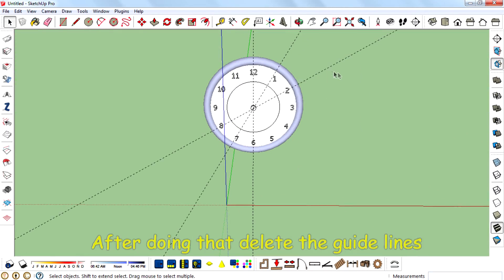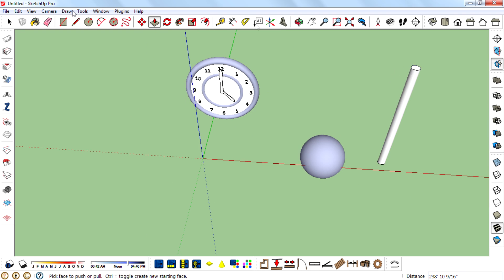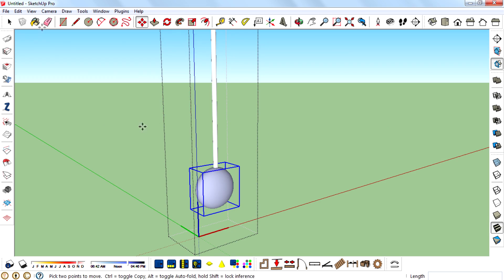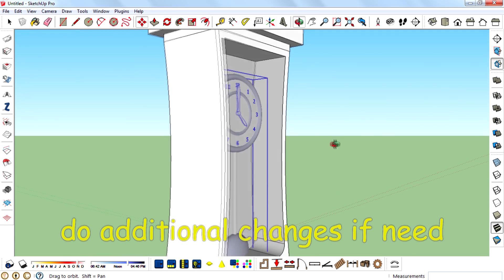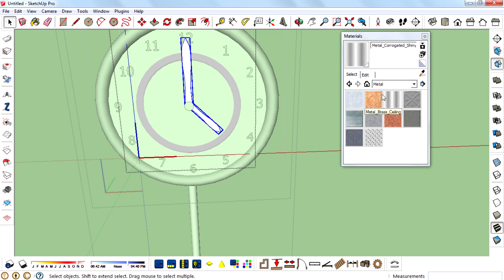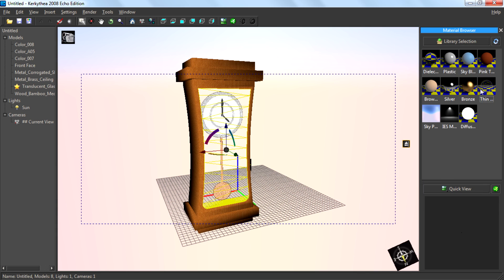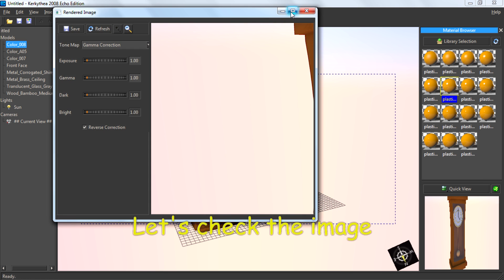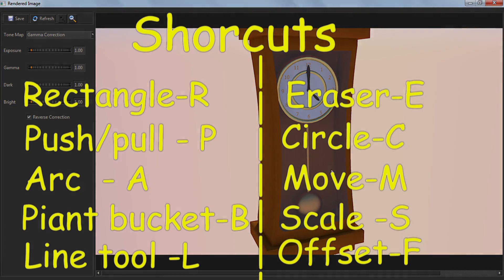How To create pendulum clock in sketchup |Part 2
Hey guys,in this video i will teach you How to create pedulum clock in sketchup.I used kerkythea 2008 for rendering.Also if you are a beginner in sketchup.There are lists shortcuts that i have used in this video-(2nd part)

This tutorial is divides into two
1st part consists of modeling case and clock.

mISSED IT watch it here:

2nd part consists of pendulum modeling and rendering.(shortcuts)

NExt...